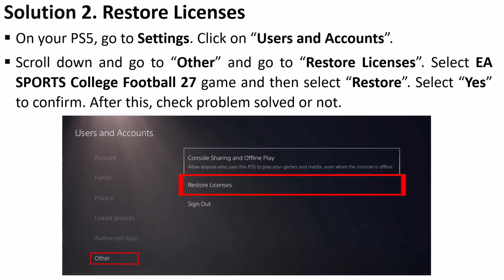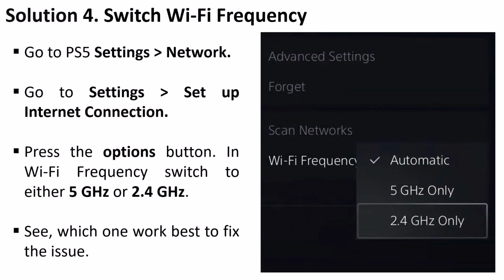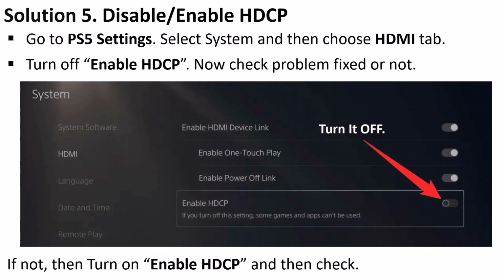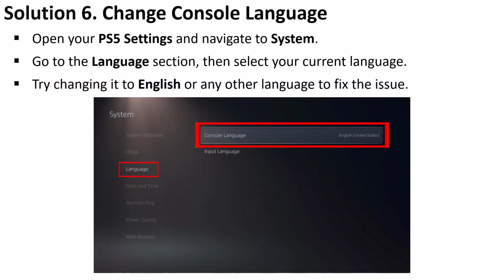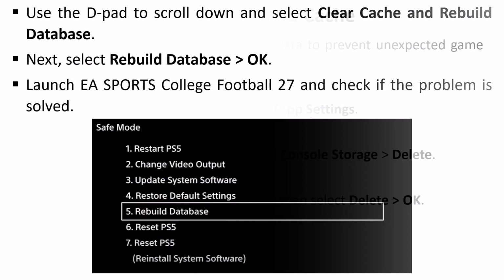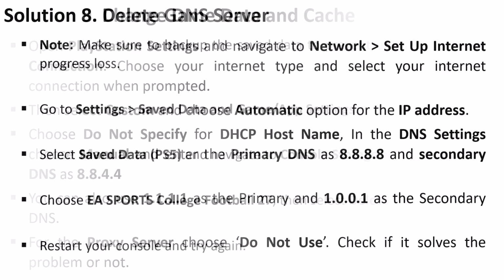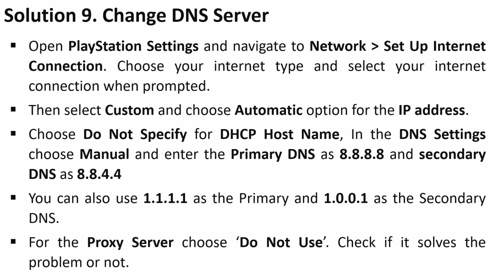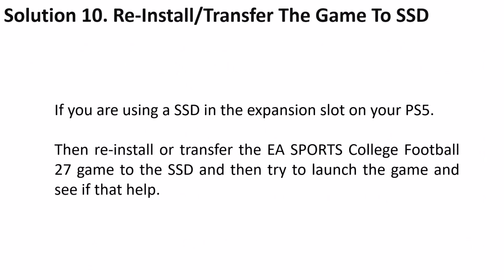Fix EA SPORTS College Football 27 Not Working/Not Loading/Black Screen on PS5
In This Video Tutorial, You Will Learn How To Fix EA SPORTS College Football 27 Not Working/Not Starting/Won't Start on PS5 Console. Fix EA SPORTS College Football 27 Not Loading/Stuck on Loading Screen On PS5. How To Fix EA SPORTS College Football 27 Stuck on Black Screen On PS5. Fix EA SPORTS College Football 27 Black Screen Issue or Error on PS5 Console.